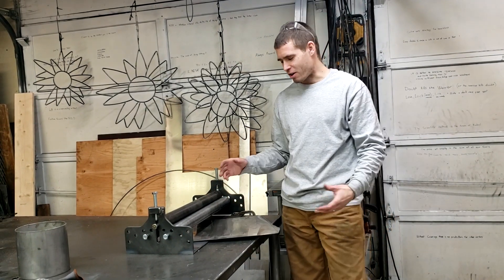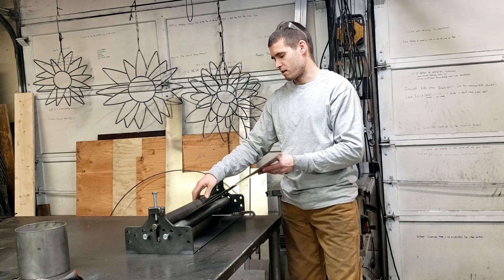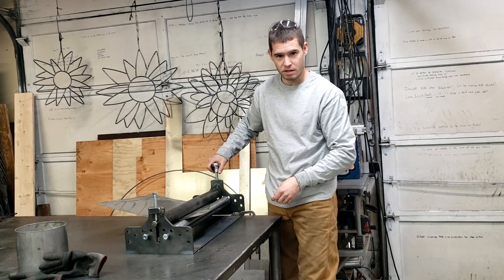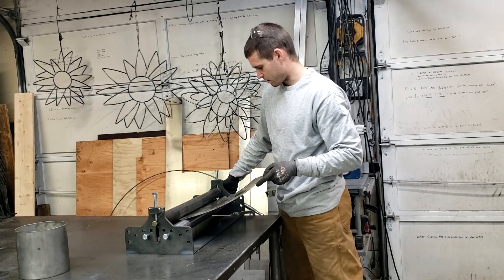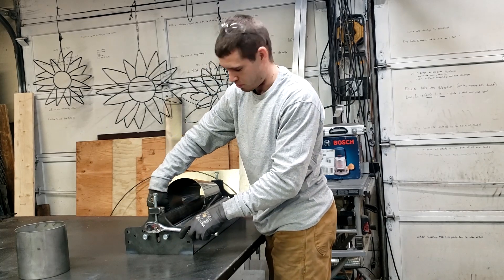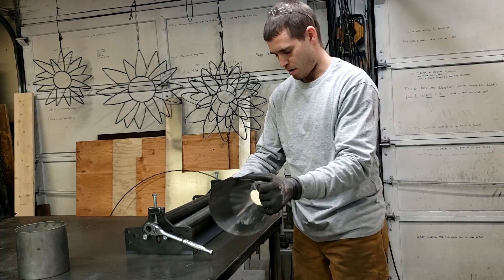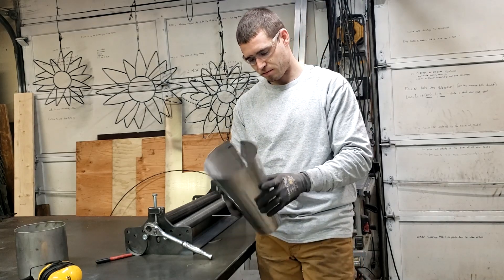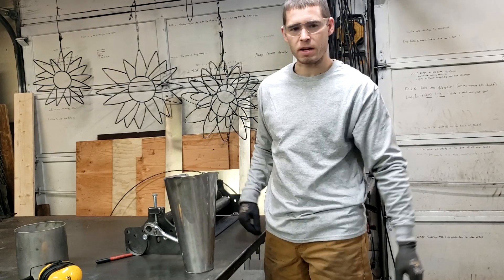How to roll a cone on a steel slip roller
Beginning with a plain piece of 22 gauge stainless steel sheet metal, I demonstrate how to roll a cone.  One side of the roller is compressed more than the other side, and also the material has to slide through.